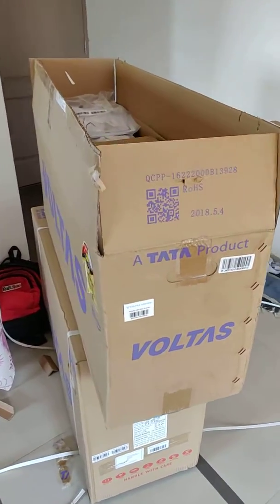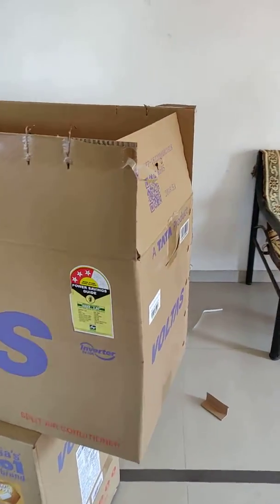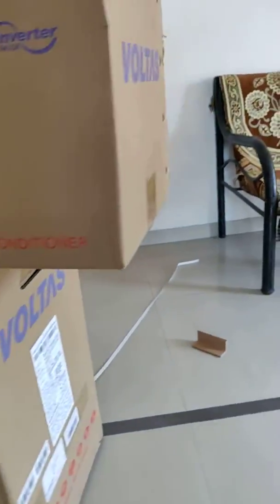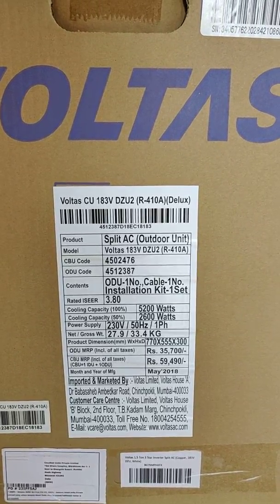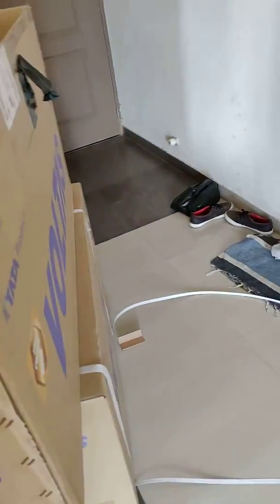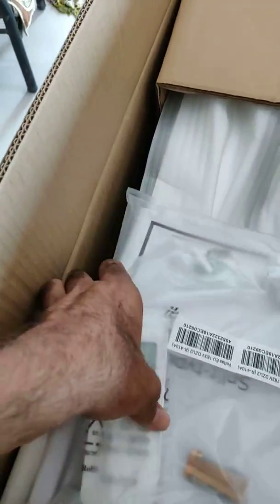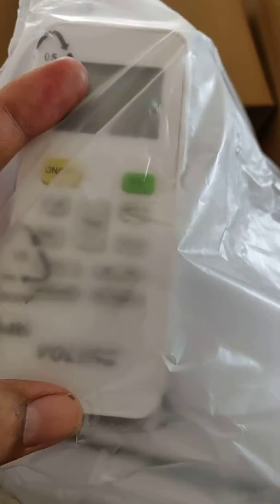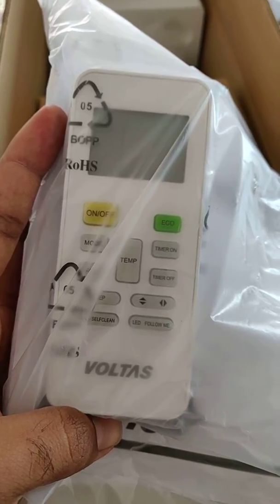Voltas 1.5 ton inverter AC delivery(Amazon)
Its about how Amazon delivers AC and basic packing demo with Model